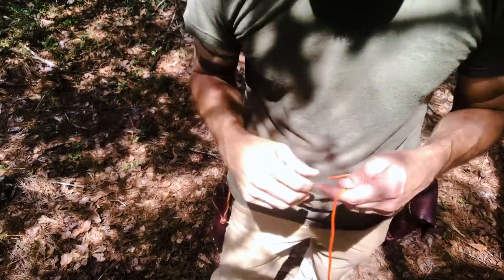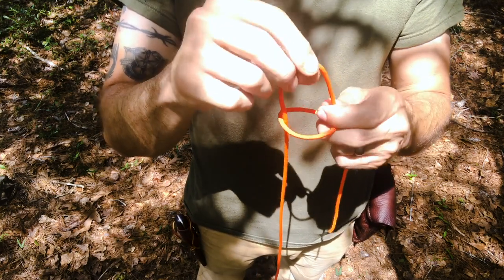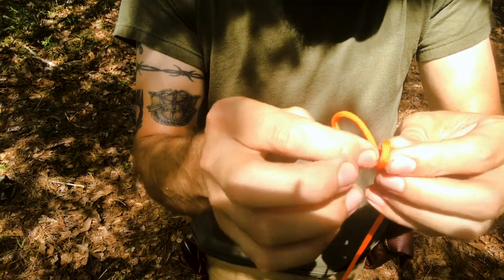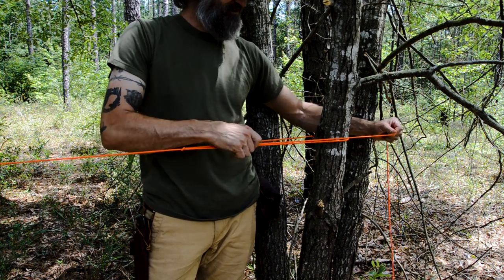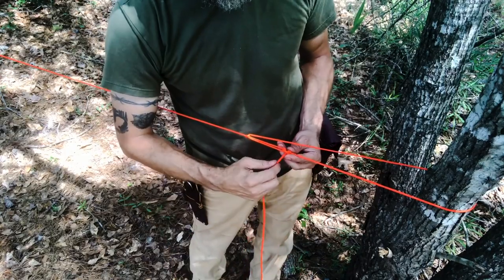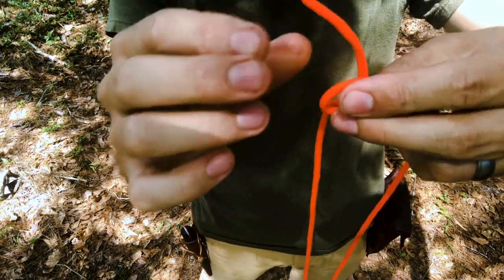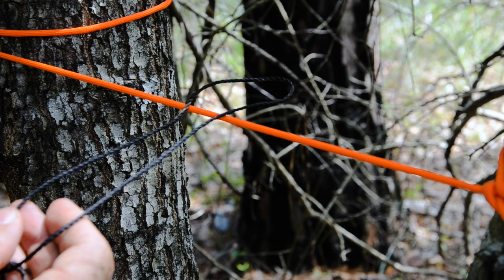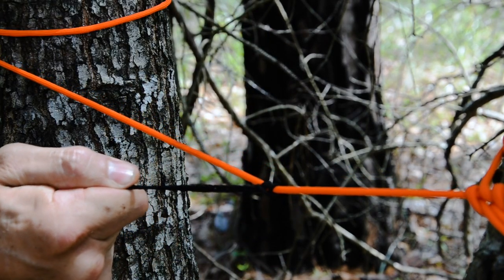[Shelter Series] FIVE survival knots you must know.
In this video you’ll learn several important knots to use in survival situations.

If you are interested in survival and preparedness tips and tactics such as this, our new book is a must for you to look at, and I believe own, especially at the current discount, see it

How to tie various knots

The first knot that we need to know is called the end-of-the-line bowline.

For paracord, I’m going to start with about a 10 to 12 inch piece and that short piece is going to become my working end. The long piece is going to become my standing end, so when I refer to that you'll know what I'm talking about. This is called a bite where the rope doesn't cross itself.

From there, from bottom to top, I'm going to push a bite up through that loop.

With myself setup that way, I'm going to take the working end from my chest away and I'm going to push that working end through that bite and I'm going to hold it right there.

I'm going to give myself a good four inches or so, fold it back on itself, hold that together. Now, what I've got is a bite inside of another bite that's pushed up through a loop.
Pull on the standing end.

And you'll see what I've created is a bowline.

Now, from there I need to tie a security knot. What I'll tie is an overhand.

All I'm going to do is take the tail, going around the actual top leg of the loop, and then from bottom to top of that loop, I'm going to pull it through.

Now, I've got an overhand that's actually tied ... the overhand is actually tied on this portion of the loop.

And that's a security knot that keeps it in place.

Trucker's hitch that I like to do because it makes it easier to tie by holding the slack whenever you use it. The trucker's hitch is a very common hitch that's used in order to establish ridge lines.

On a normal trucker's hitch, I would come back through that loop with the end and that gives me a mechanical advantage.

What I like to do is, instead of just going around and going through this loop once, I'll come through a second time with the end.

And what I've done is I've created a round turn inside this loop. Now, when I pull tension towards that anchor point, it actually bites on itself.

Now, I can pull my tension and it doesn't slip when I let go. Now, I can come in here and tie it off. What I like to tie it off with first is a quick half hitch. And then I'll do a half hitch on a quick release for the second loop.

And I'll leave that in place because this becomes part of my five minute shelter system, when I want to take it out, I can just pull on the end and it'll pop free. Take that half hitch out ... got to keep from tangling here.

The fisherman's knot is very simple.

What we're trying to do is join the ropes together and make a loop. With the ends pointed opposite each other, all we're going to do is tie an overhand.

Then we're going to do the same thing on the opposite side, around the other portion of the rope.

Make a loop around that end and then come back through that loop.

Now, I've got an overhand on one side and an overhand on the other and when I actually pull those tight, you're going to form your fisherman's knot.

Prusik knot, designed to do take a line or cordage or rope of smaller diameter and you attach it to a rope or cordage of larger diameter and it's designed to bite into that rope so that when you pull tension on it.

It's a great knot to know for ridgelines and for shelters.

This is great for a shelter.

Whenever you start getting slack in your line after it's been up for a while or if it rains, you can tighten it up really quickly with a Prusik system rather than have to untie, stretch that out, stretch out that slack, and then tie it again.

It's a great knot to know.

And those are a handful of great knots that you can use to get through almost any survival situation.

Get out there and start practicing these knots.

Do you know when you’ve practiced enough?

When it’s as easy as tying your shoes.

Stay safe, stay prepared.